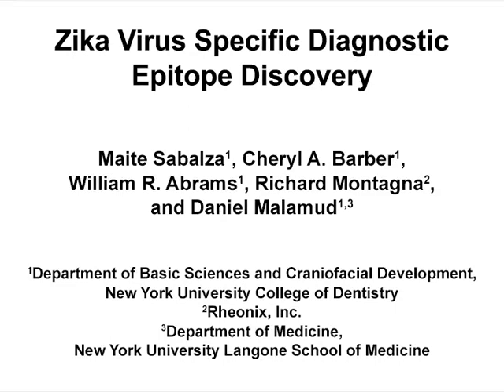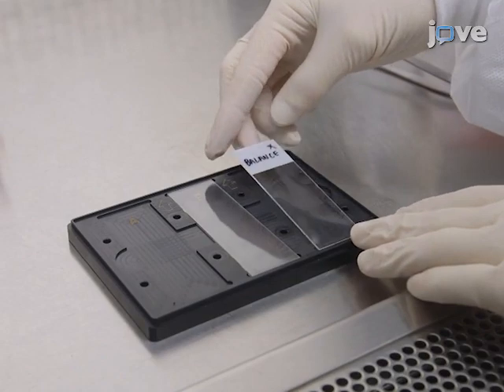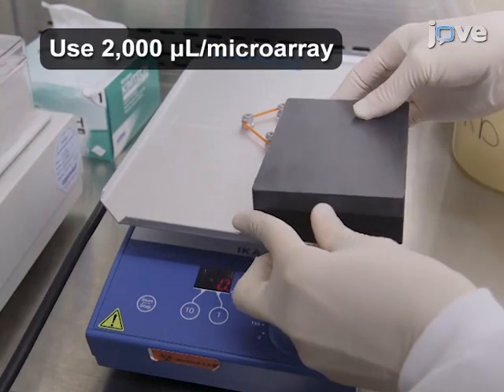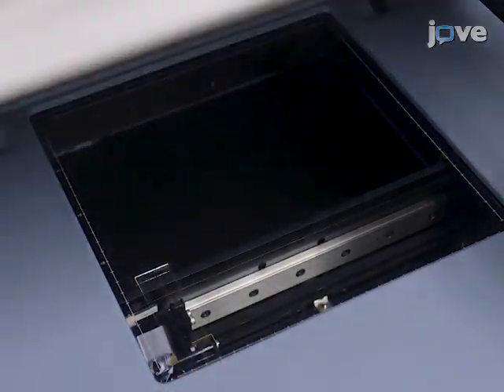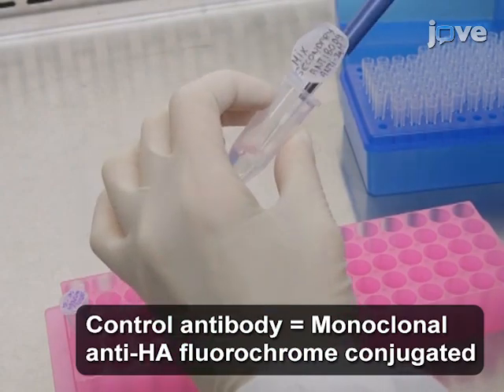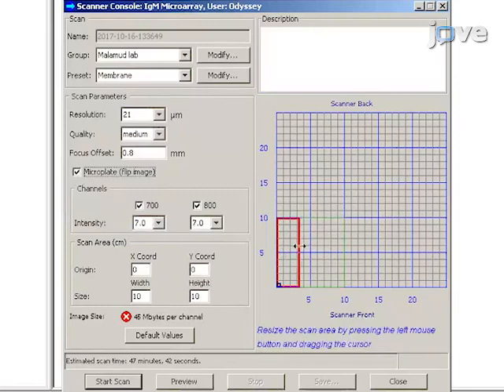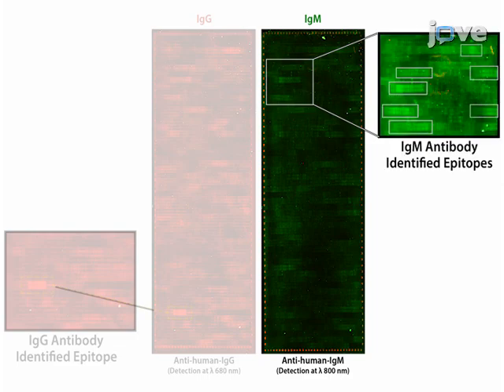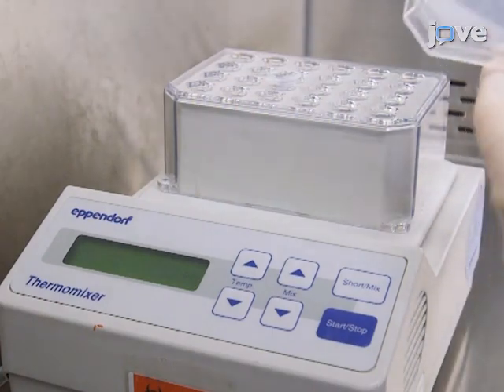Peptide microarray immunoassay for diagnostic epitope discovery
Zika virus specific diagnostic epitope discovery with peptide microarrays (PEPperPRINT GmbH). Immunoassay with PEPperCHIP microarrays: handling, incubation, detection, data analysis.